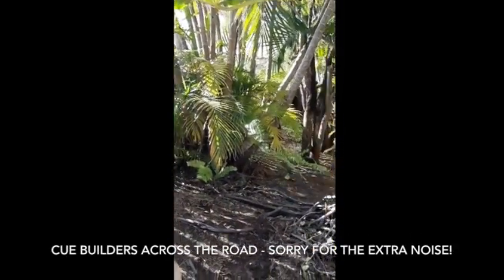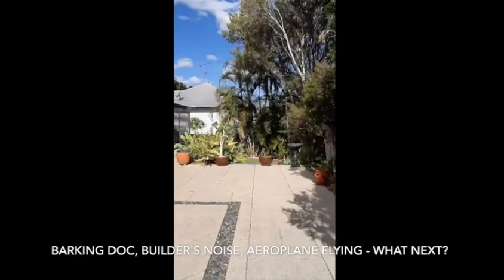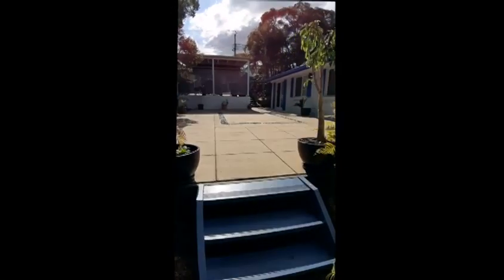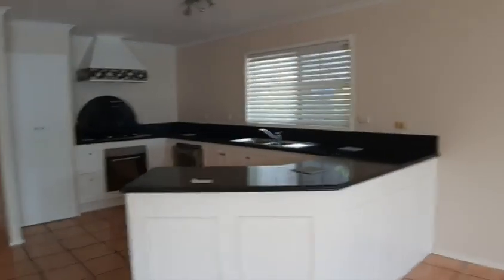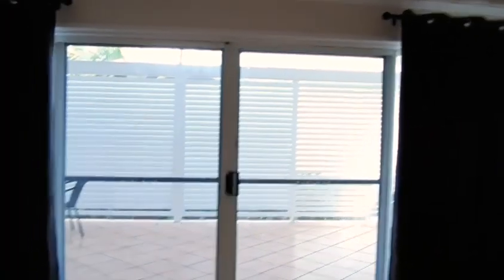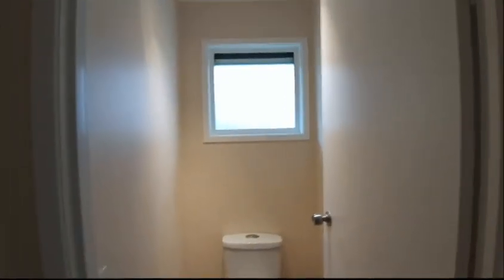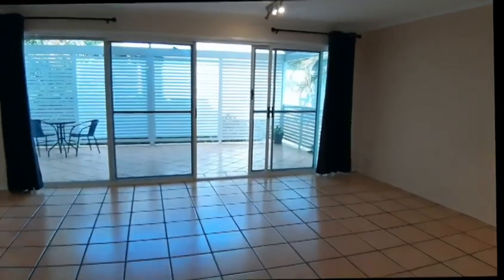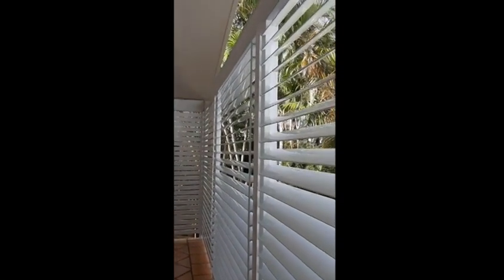Australia: Renovating During COVID-19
Home tour - renovating after video of a home left in a sorry state after 14-years with the same tenants. This 4-bedroom, 2-bathroom home is in an older Brisbane's inner-city suburb (Queensland, Australia).

✅ I'll answer any questions that you have about how the renovating was done.

✅ 6 before and after chapters with loads of photos and renovating ideas at Image Earth Travel

♡ F i n d  N i l l a  h e r e♡